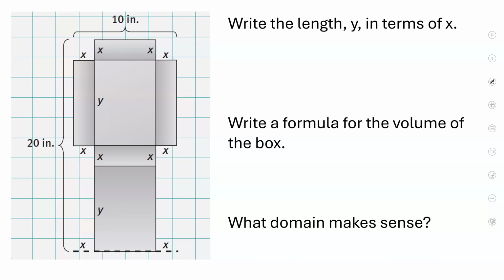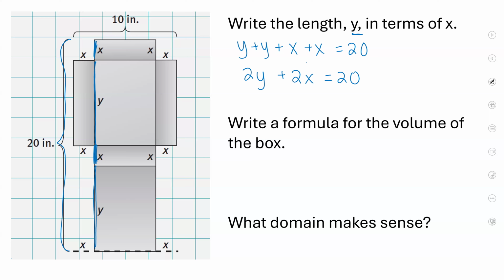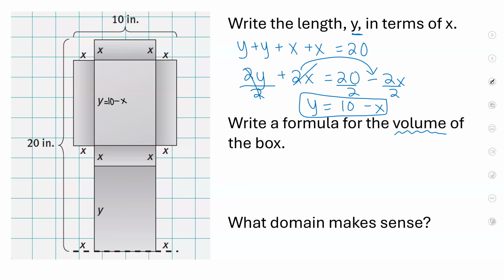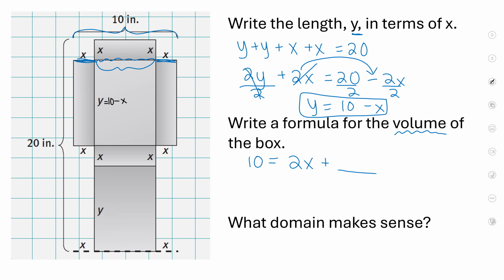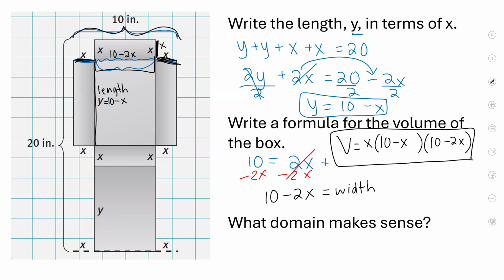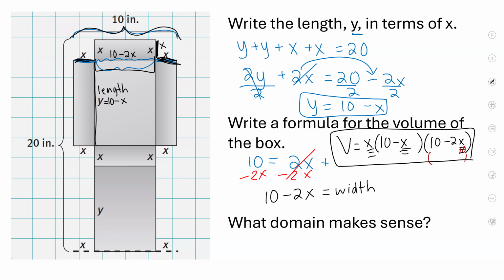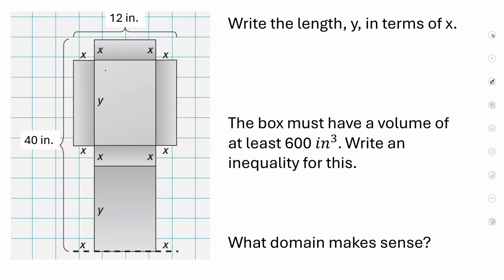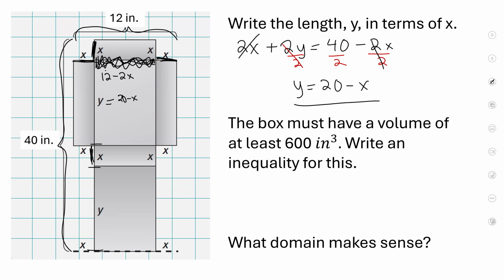27 - Volume Problem - Nov. 8th 2024